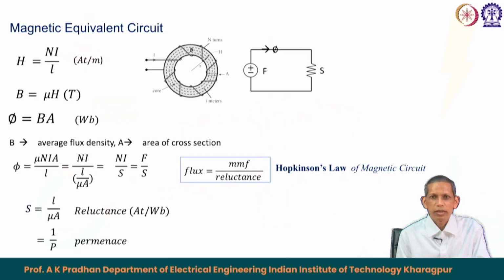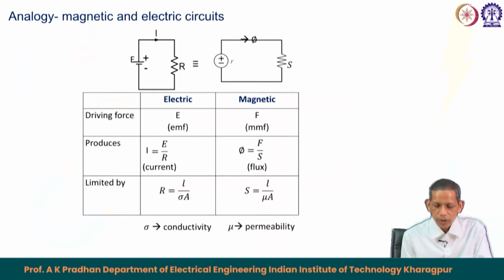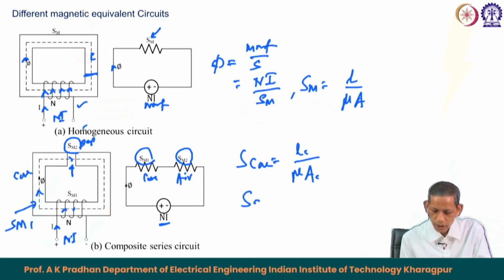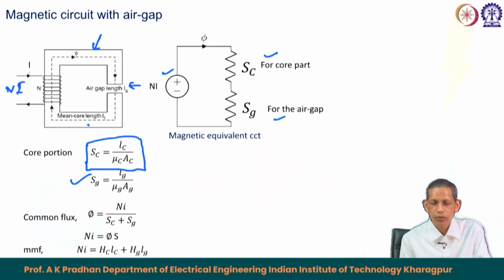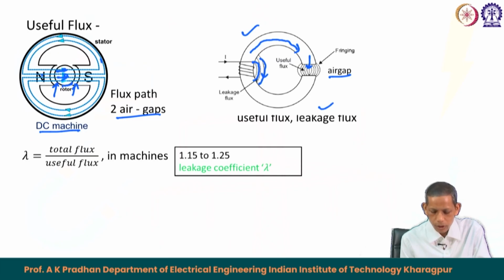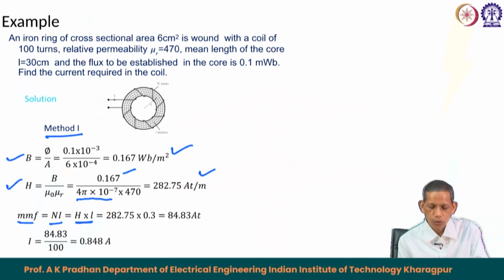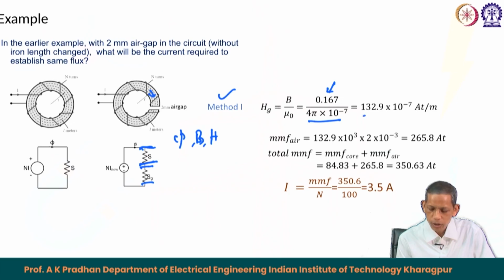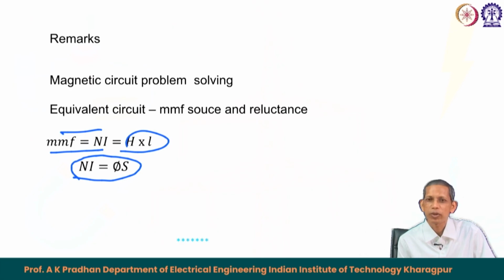Lecture 32 : Reluctance Equivalent magnetic circuit Solving Magnetic Circuits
Reluctance Equivalent magnetic circuit Solving Magnetic Circuits